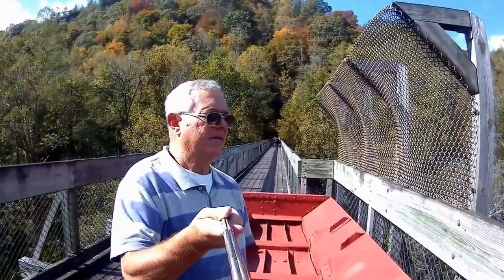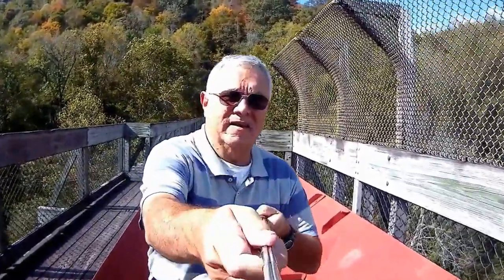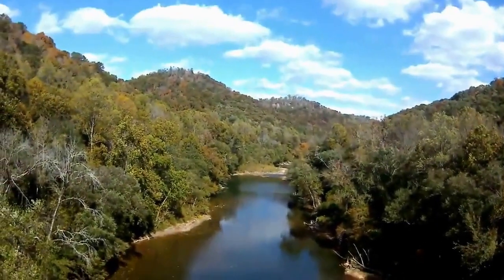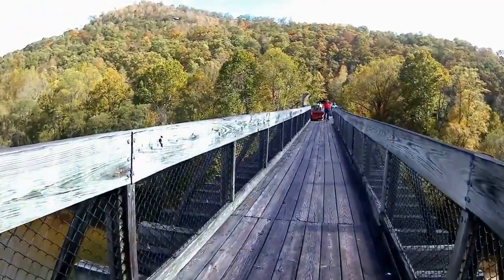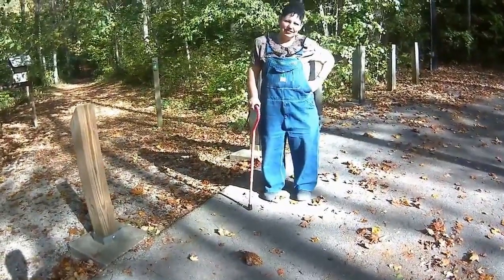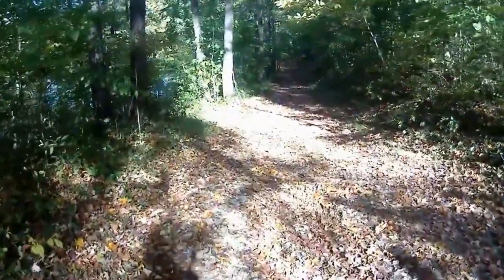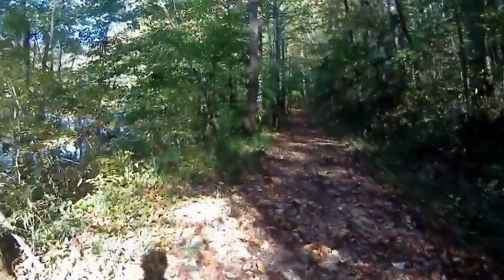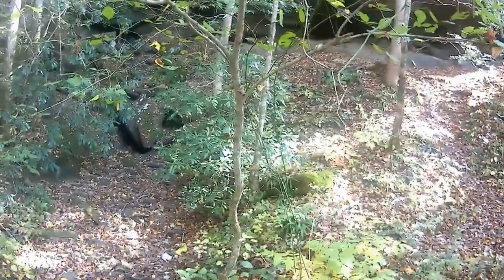10-18-2016 K&T Railroad - Big South Fork Scenic Railway trip to Barthell and Blue Heron Mine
Took a trip on the K&T Railroad on the BSFSR with Amy.  I took some time to present some genealogy to the Director of the Stearn's museum and a short walk on the Angel Falls trail.  Was a very warm October day.